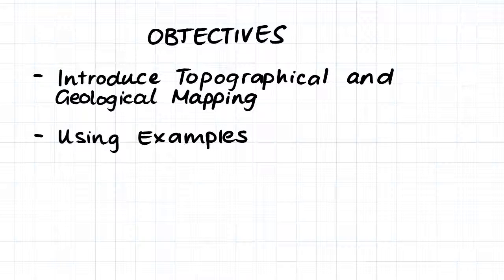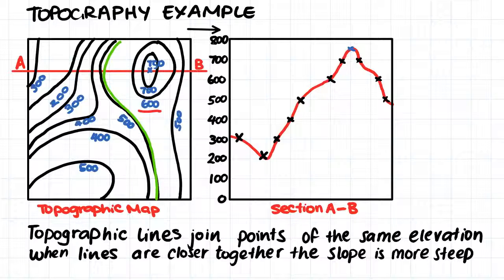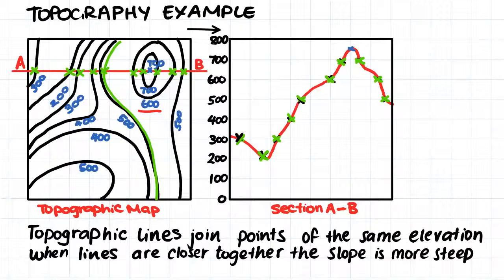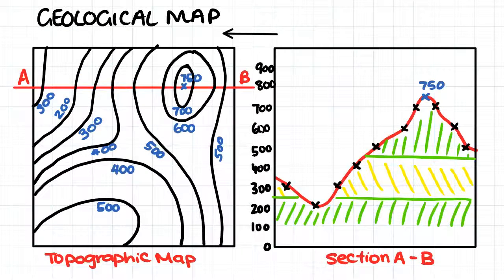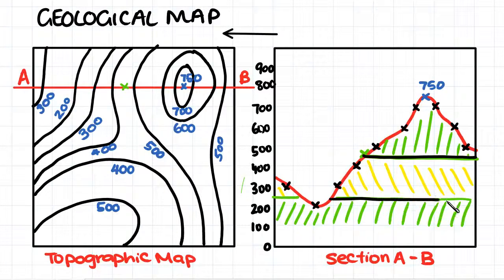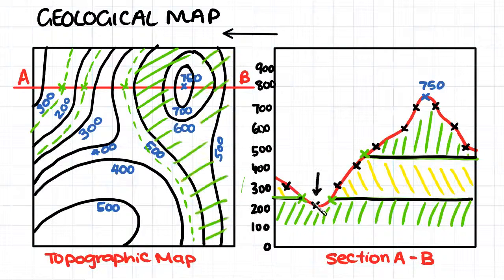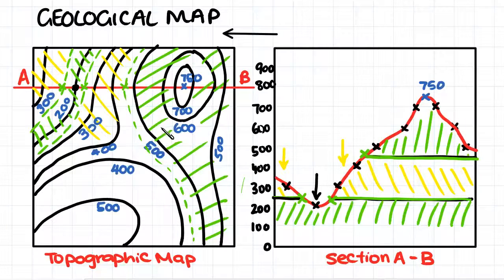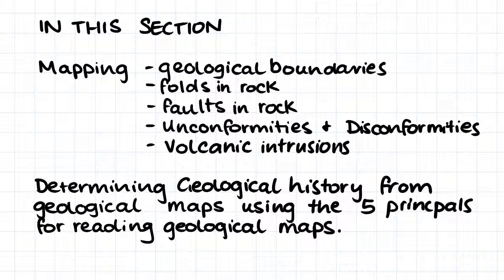Geology Sample Video